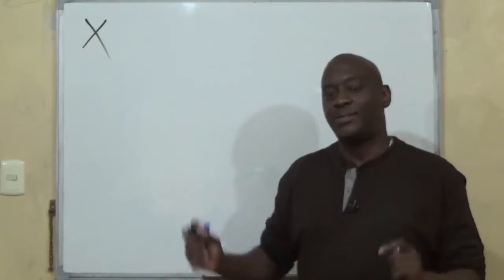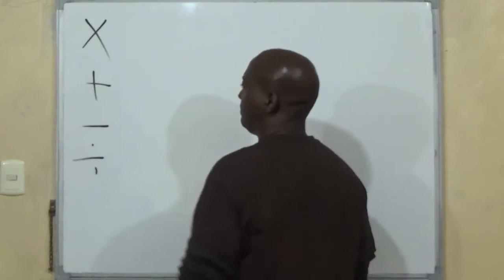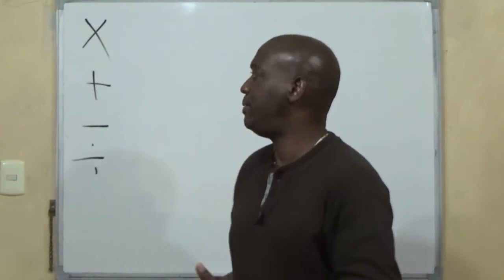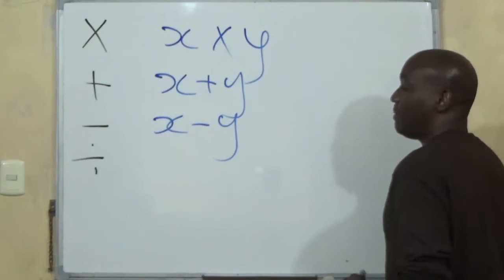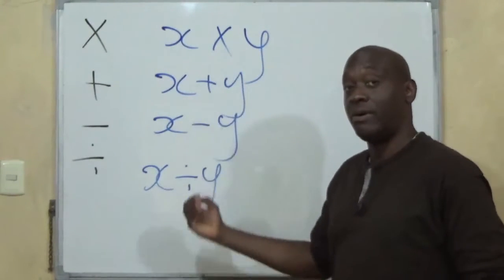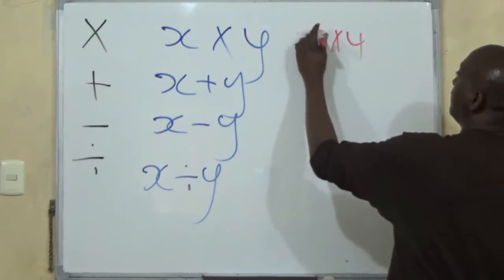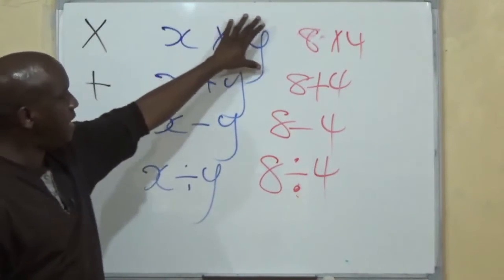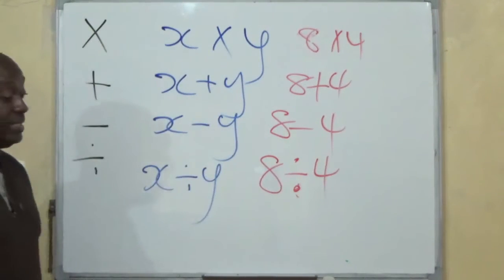Binary Operations I - Introduction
Introduction to Binary Operations in Mathematics!